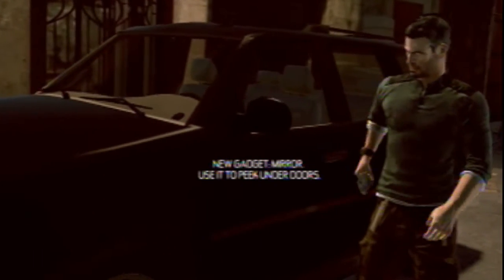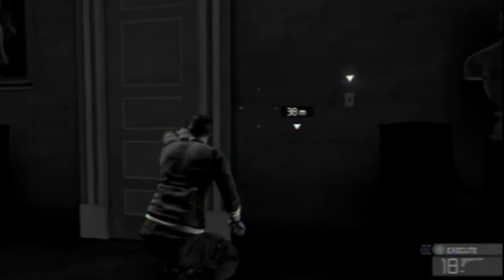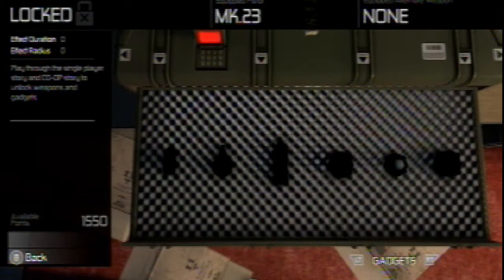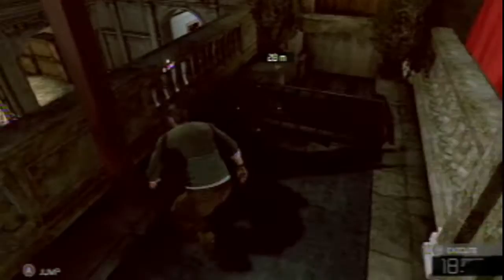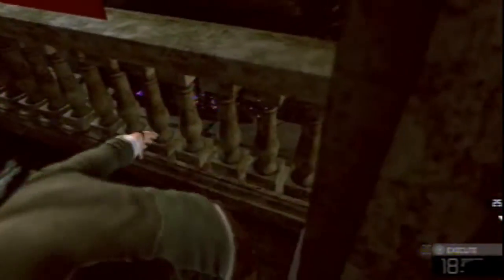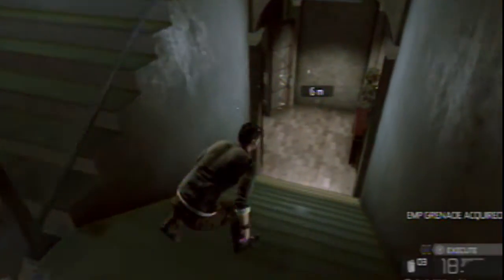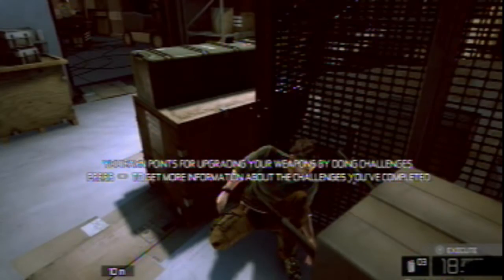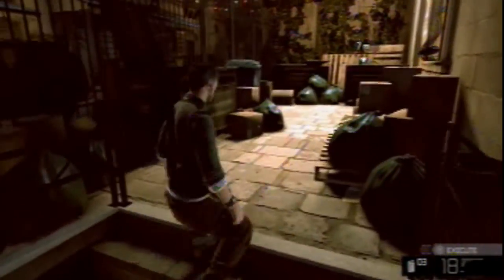Splinter cell conviction how to do fire no guns chellenge part1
here's the link to the second part of this video